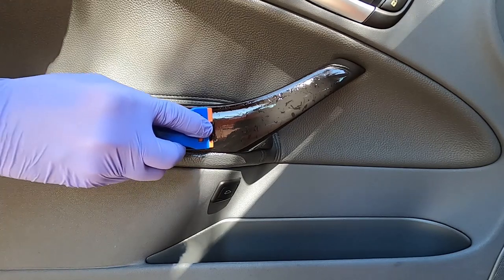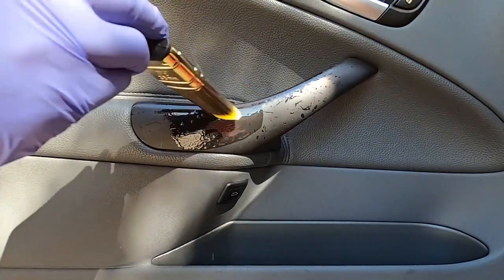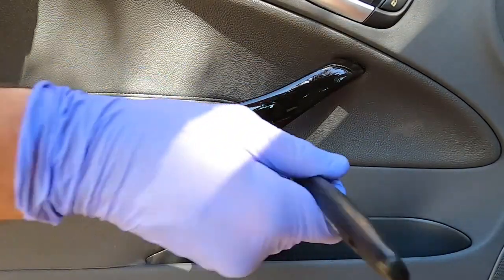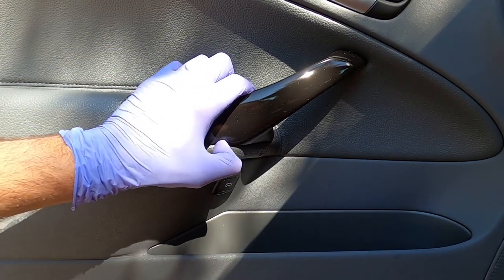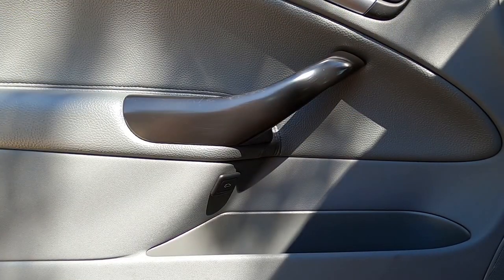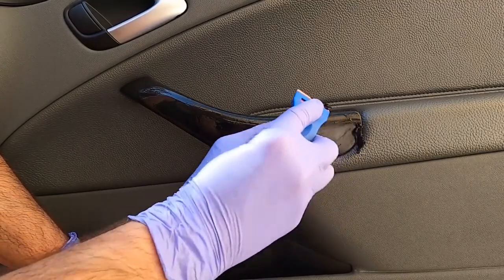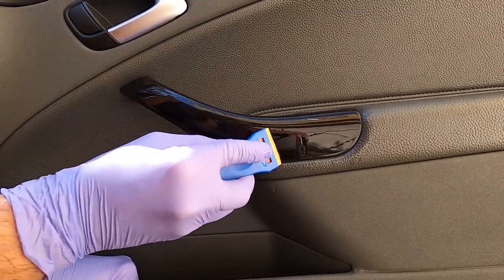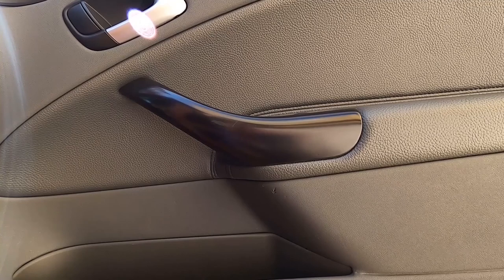Sticky Door Handle Repair - Fix Your Sticky BMW or Saab Car Door Handle - Buttons Too!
Repair your sticky car door handle in just 20 minutes! If you own a BMW, Saab, or any European car you're probably familiar with sticky buttons and sticky door handles (door pulls). Most European cars use a rubberized coating over plastic interior pieces, which gives them a matte finish that is pleasing to the touch. Unfortunately after years of sun and heat the glue in this rubberized coating degrades, leaving sticky buttons and door handles. The good news is it's an easy fix, you don't need to replace the door handles or buttons.

What you'll need: Two Solo cups, two paint brushes, Goo Gone, Isopropyl (rubbing) alcohol, a plastic razor blade and scraper, and paper towels (or a microfiber towel).

This fix will work on most BMWs (X5, X3, e90, e92, F30, F10), most Saabs (9-3, 9-5), Jaguars, Ferraris, and most other European luxury cars.

Once you've removed the coating you'll be left with shiny plastic. If you want to restore the factory look, simply remove the door handles, scuff them with sandpaper or an abrasive pad and apply a rubber coating or Plasti Dip. Once dry, reinstall the door handles for a fresh from the factory look!

If you're looking only for a sticky button fix, the same process applies, though you might find it easier (and less abrasive) to use a towel instead of the plastic razor blade and scraper. Buttons have words or pictures that are sometimes painted on, so be careful! Rub gently, and try Goo Gone first, moving to rubbing alcohol only if necessary,